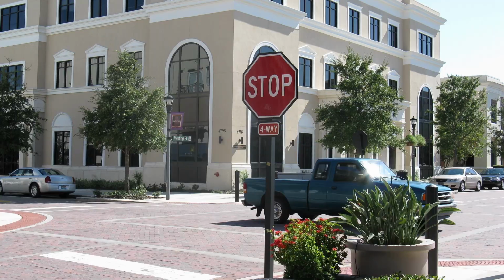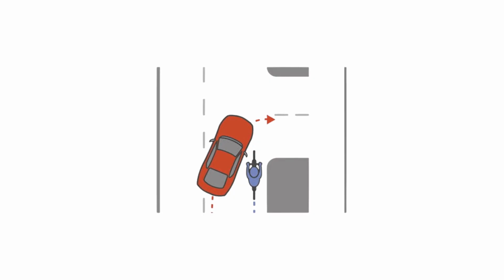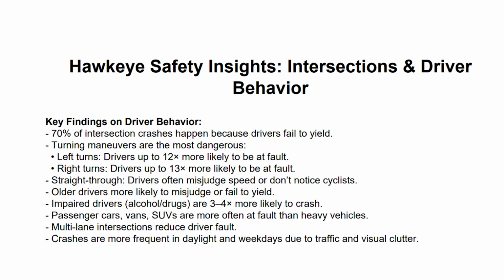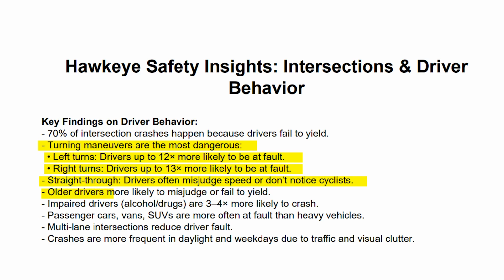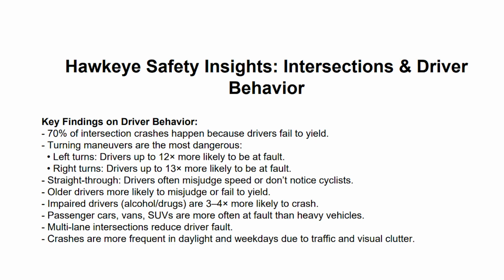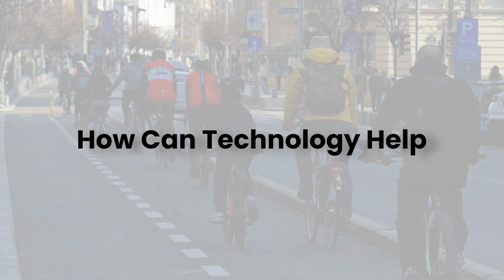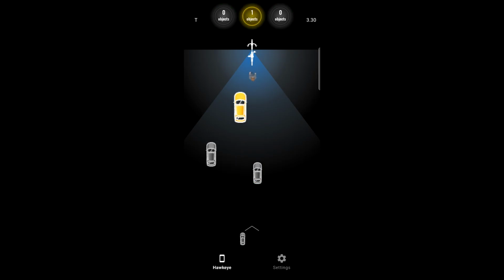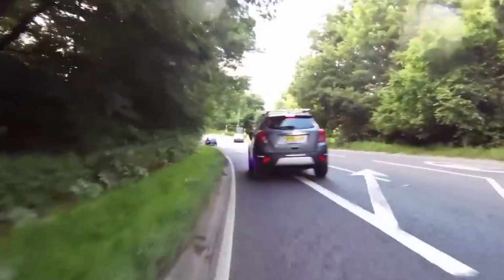Why Intersections Are Cyclists’ Biggest Danger Zone (And How To Survive)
Why are intersections the most dangerous places for cyclists — and what can you do about it?
Did you know that one in four cycling deaths occur at intersections?
In this video, we break down a 10-year study from Michigan that used mixed logit modeling to understand how different intersection types — traffic lights, stop/yield signs, and uncontrolled crossings — affect driver yielding behavior to cyclists.

Tech That Can Help — Hawkeye
Hawkeye improves your situational awareness with real-time rear traffic detection, video recording, and data logging.
This means you can keep your focus forward at intersections while still knowing what’s behind you — reducing risk and distraction.

Paper: Effects of Intersection Control Types on Driver Yielding Behavior to Cyclists using Mixed Logit Modeling

What surprised you most — that daylight crashes are higher, or that multi-lane roads are safer?